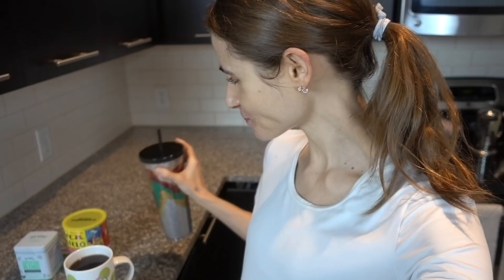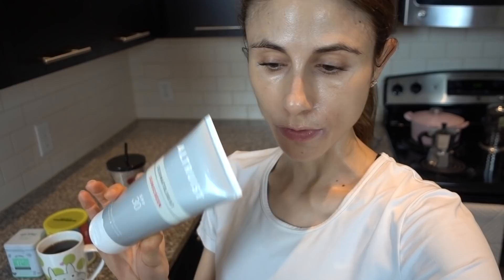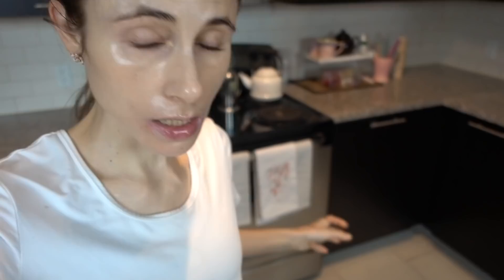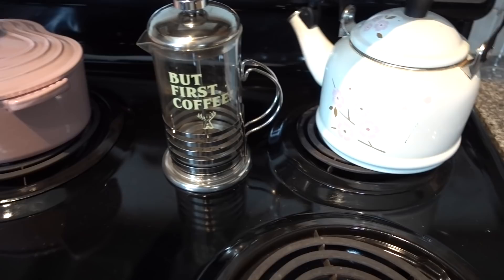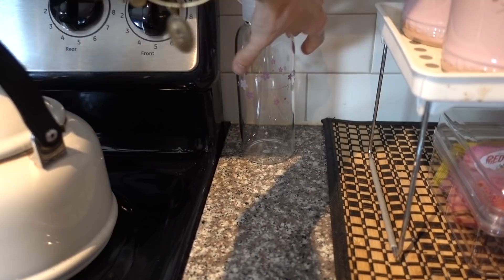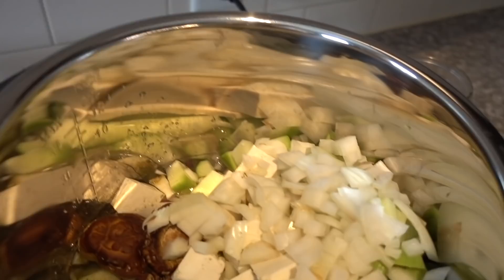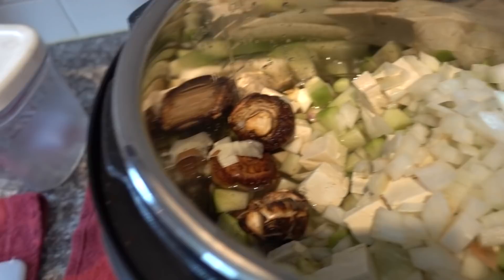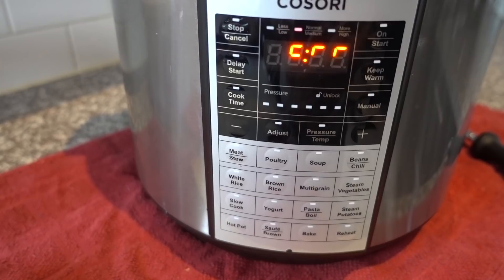VLOG: WARBY PARKER HOME TRY ON & GETTING WORK DONE| DR DRAY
Head band
32 degree scoop next tee
💜Other stuff shown/mentioned
Yoga mat
My rug
Ottomon set
Le Creuset Sakura Kettle
Le Creuset Heart Oven
Brown Betty
Cherry blossom tea towel
Bialetti Espresso Maker
Coffee clip scoop
Hula hoop
Cosori pressure cooker

💜Skin care products I am using/show/mention
EltaMD UV sport
EltaMD UV lip balm
Altruist SPF 30
La Roche Posay Anthelios XL
Mineral oil
Yourgoodskin cleanser
CerAve cream
Seventh generation hand soap
Kerasal foot ointment